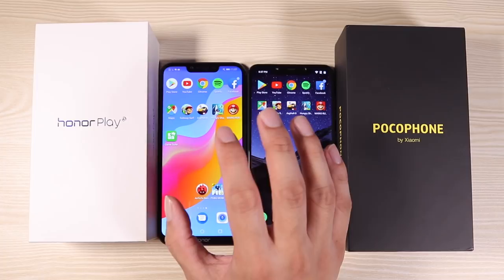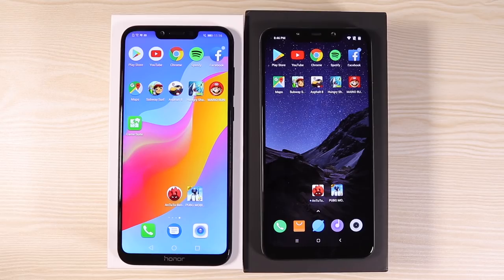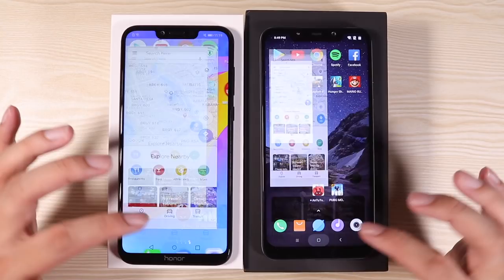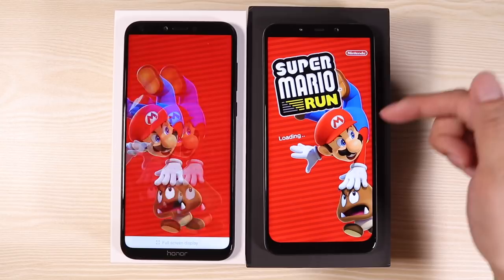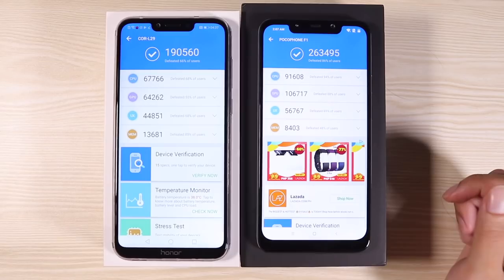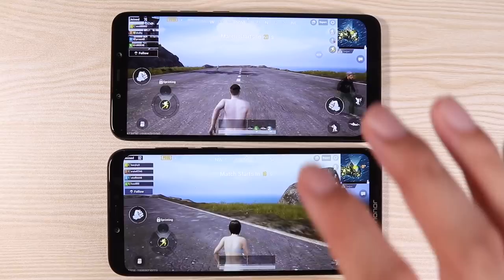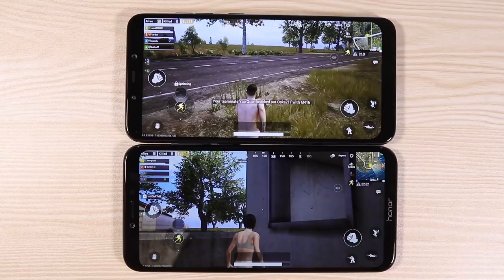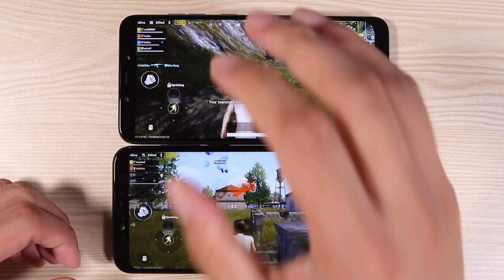Pocophone F1 Vs Honor Play Speed and Pubg Test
The Honor Play goes head to head with the Pocophone F1. Can it beat the King of the Bang for the Buck Midrange Phone. Find out in the video :)

Pocophone F1 Specs
Snapdragon 845
Adreno 630
6GB RAM
64GB ROM
4000mAh Battery
Liquid Cooling

Honor Play Specs
Kirin 970
Mali-G72 MP12
4GB RAM
64GB ROM
3750mAh Battery

The OPPO F9 and the Pocophone F1. The OPPO F9 winner is going to be announced 3 weeks from now and after that we will be having the Pocophone F1 Giveaway.

To Join:
3.) Comment as fast as you can on my next upload.